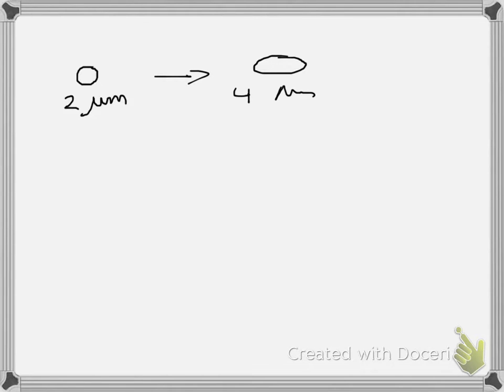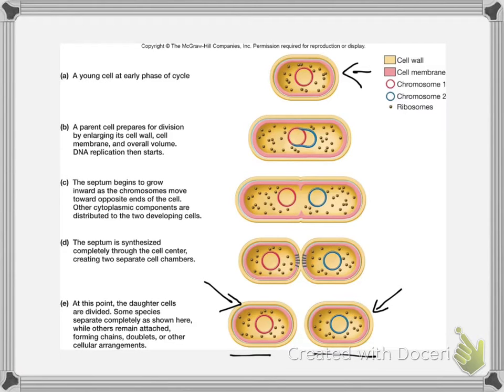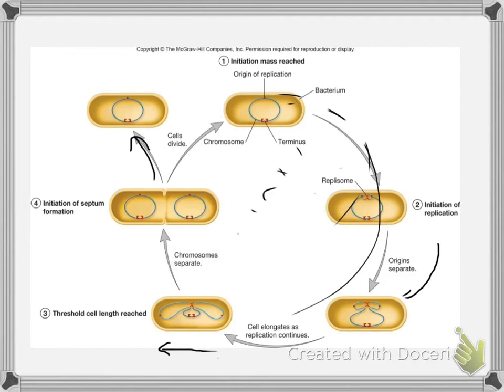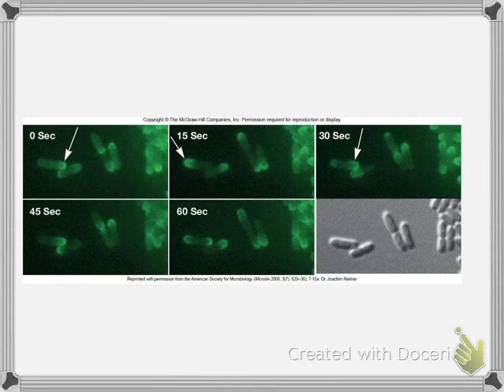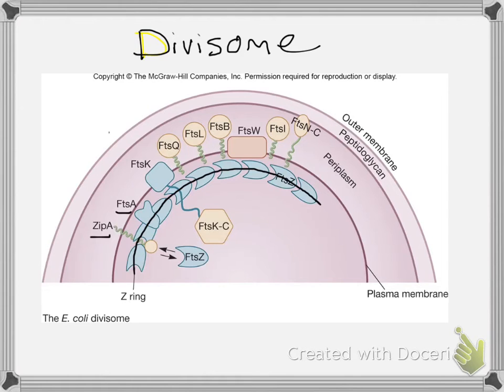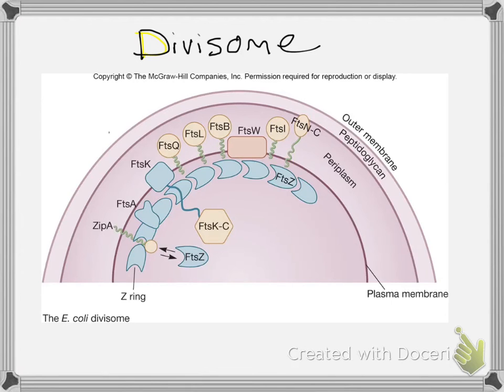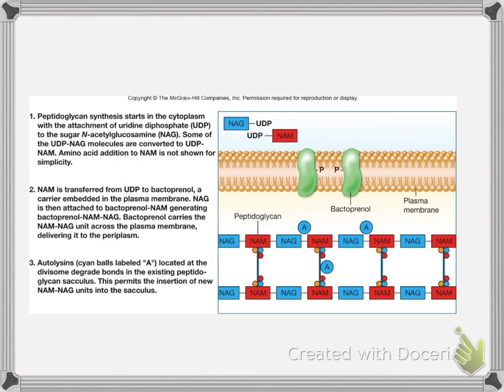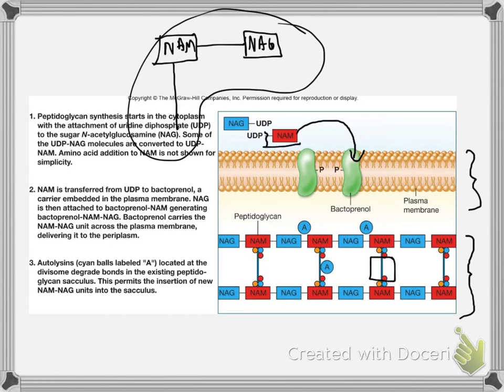bacterial cell division